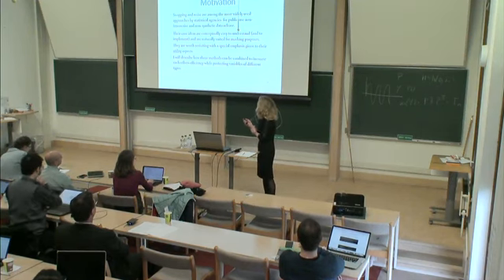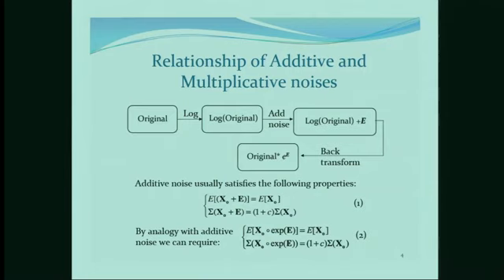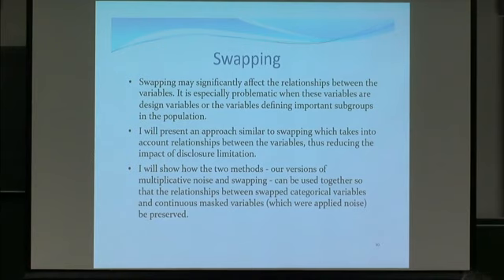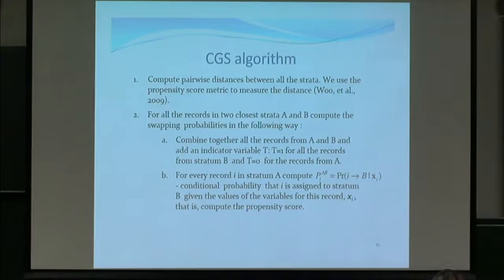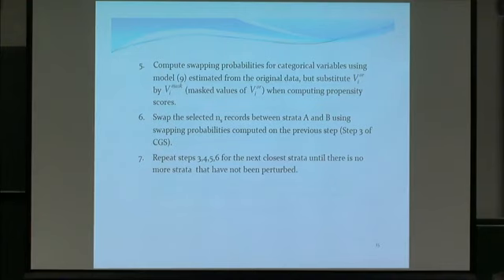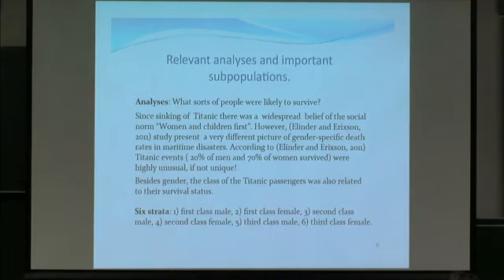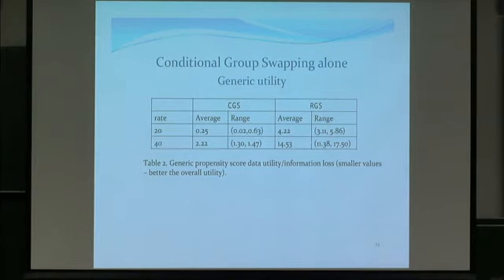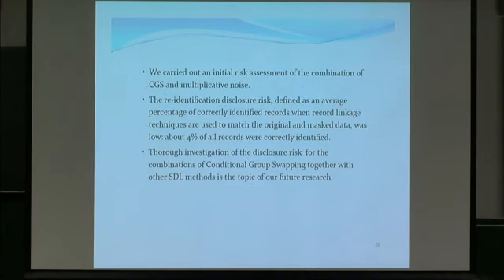Dr. Anna Oganian | Combining statistical disclosure limitation methods to preserve relationships...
Speaker: Dr Anna Oganian
Date: 7th Dec 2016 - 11:30 to 12:00
Title: Combining  statistical disclosure limitation methods to preserve relationships  and data-specific  constraints in survey data.
Event: (DLAW03) New developments in data privacy
Abstract: Applications of data swapping and noise are among the most widely used methods for Statistical Disclosure Limitation (SDL) by statistical agencies for public-use non-interactive data release. The core ideas of swapping and noise are conceptually easy to understand and are naturally suited for masking purposes. We believe that they are worth revisiting with a special emphasis given to the utility aspects of these methods and to the ways of combining the methods to increase their efficiency and reliability. Indeed, many data collecting agencies use complex sample designs to increase the precision of their estimates and often allocate additional funds to obtain larger samples for particular groups in the population. Thus, it is particularly undesirable and counterproductive when SDL methods applied to these data significantly change the magnitude of estimates and/or their levels of precision. We will present and discuss two methods of disclosure limitation based on swapping and noise, which can work together in synergy while protecting continuous and categorical variables. The first method is a version of multiplicative noise that preserves means and covariance together with some structural constraints in the data. The second method is loosely based on swapping. It is designed with the goal of preserving the relationships between strata-defining variables with other variables in the survey. We will show how these methods can be applied together enhancing each other’s efficiency.